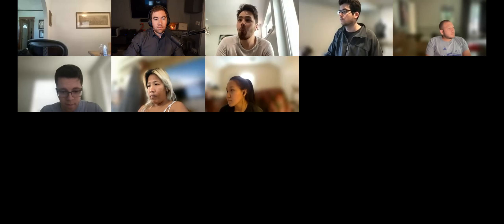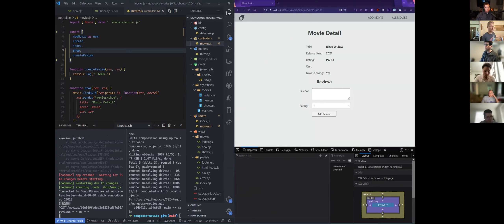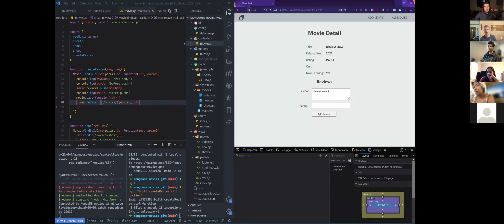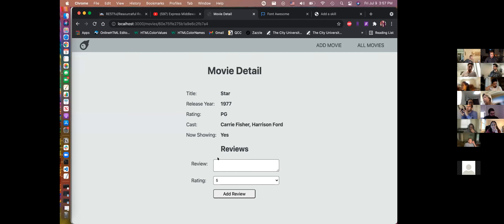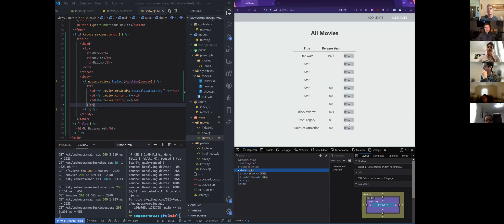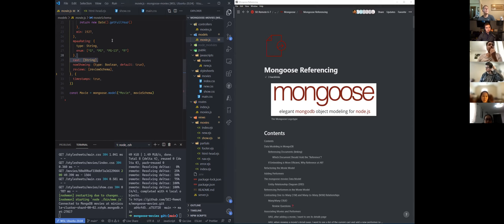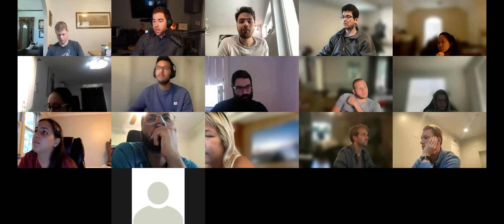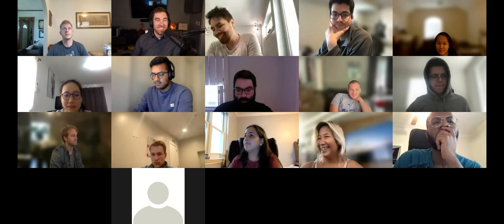Mongoose Embedding, part 3